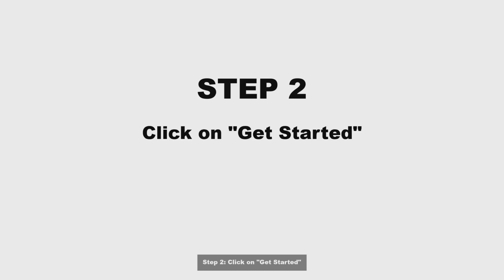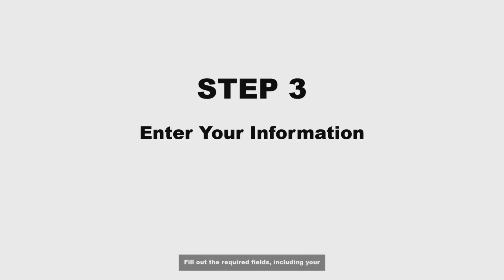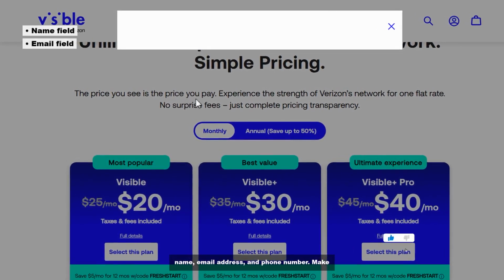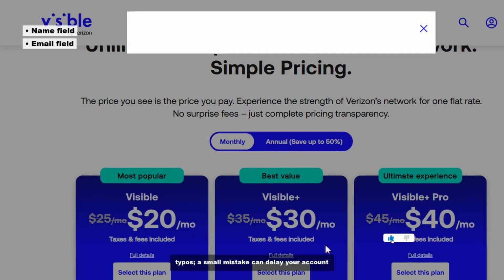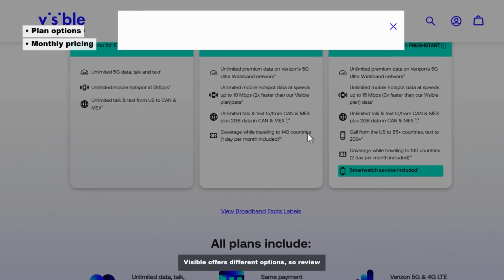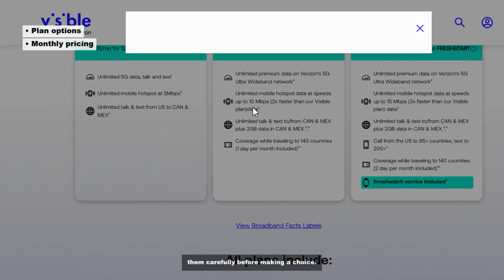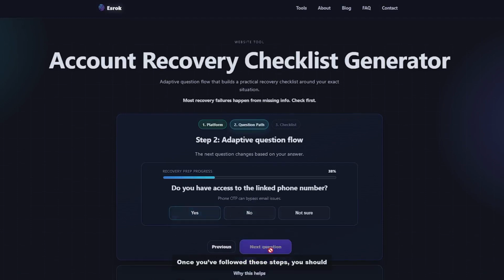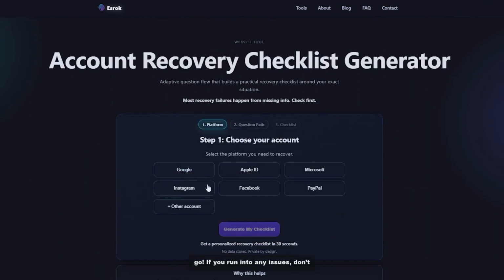How To Create An Account On Visible 2026 (EASY GUIDE)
In this video, we will show you how to create an account on Visible 2026 with our easy guide. If you're looking for a straightforward way to sign up for this popular carrier, you've come to the right place.